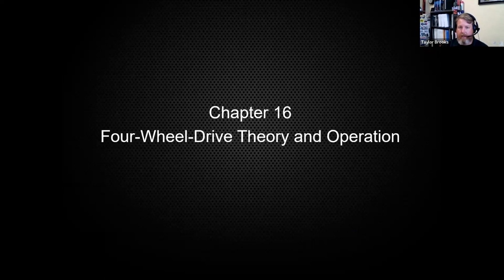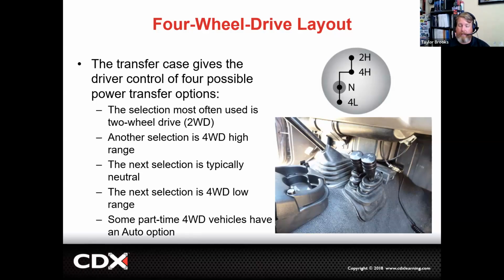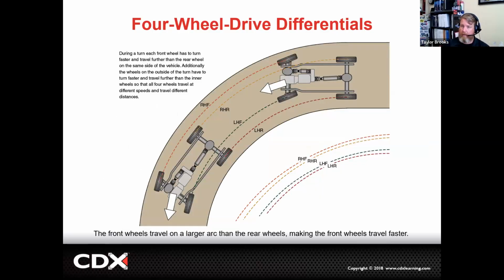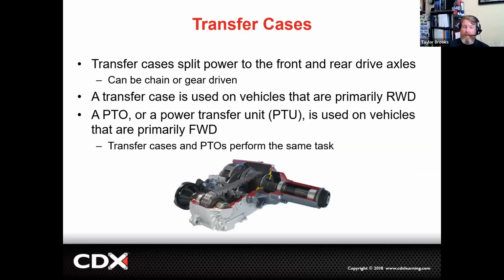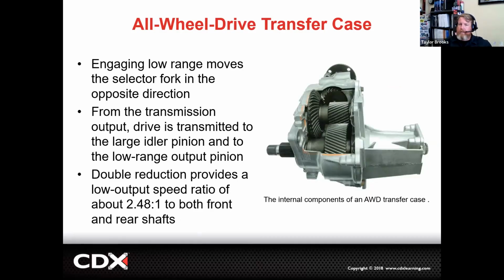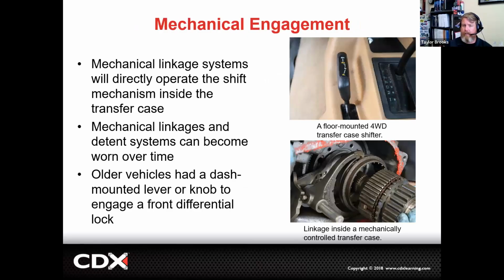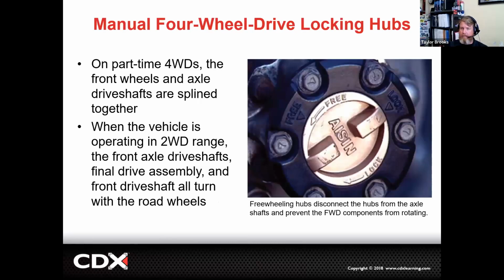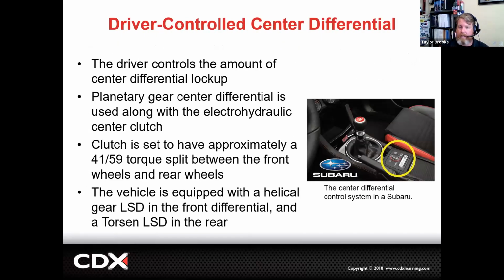Auto 105 Lecture Video Chapter 16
This is the lecture video for auto 105 (manual powertrains) chapter 16 on 4x4 operation and theory.